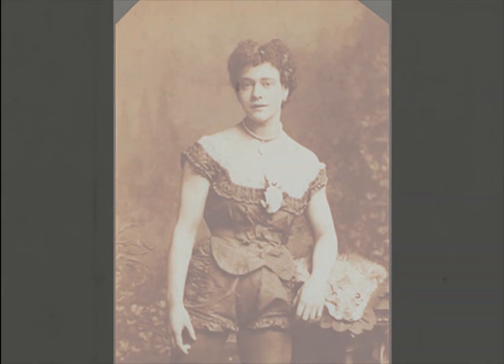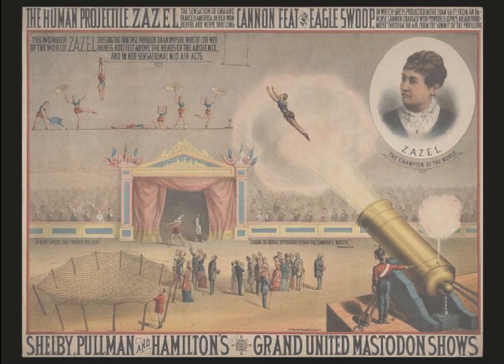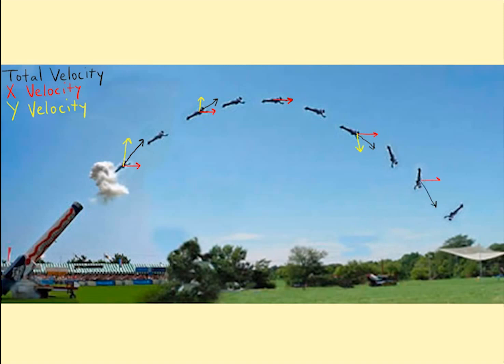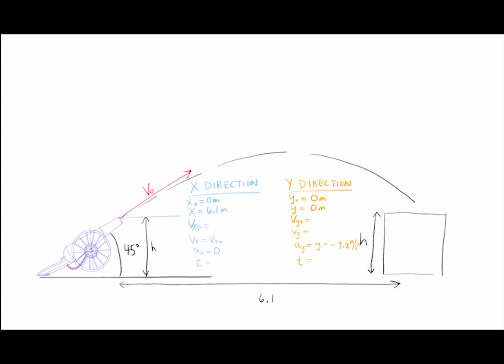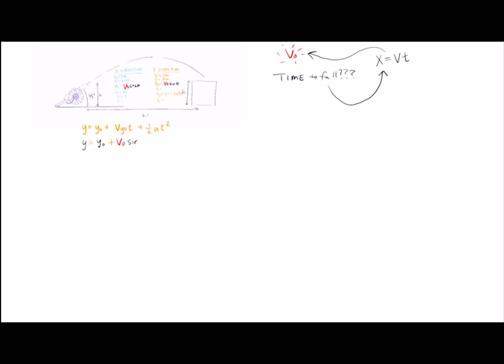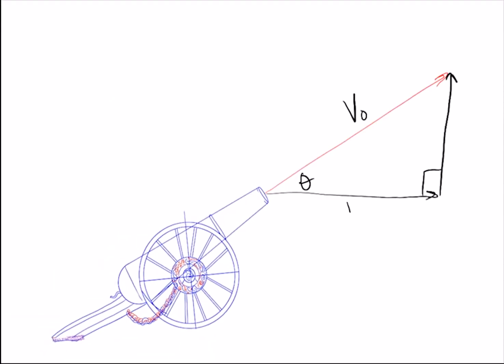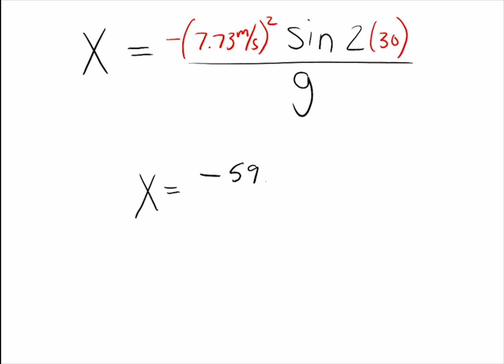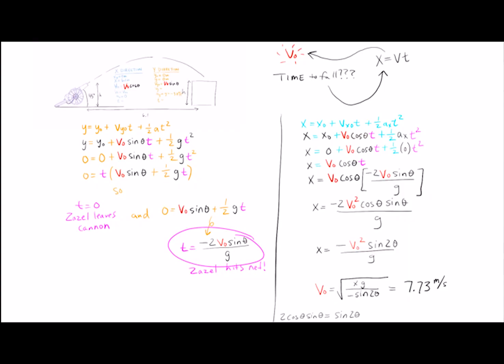Zazel - A Digital Story